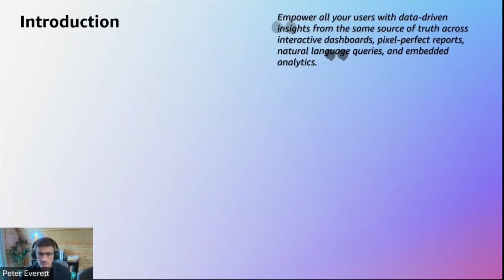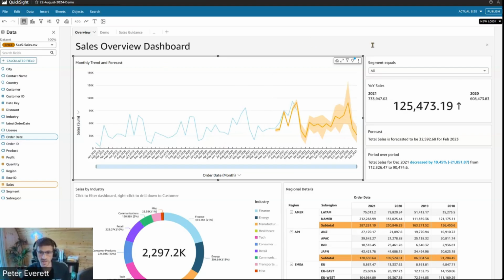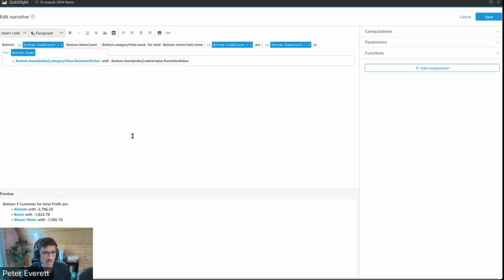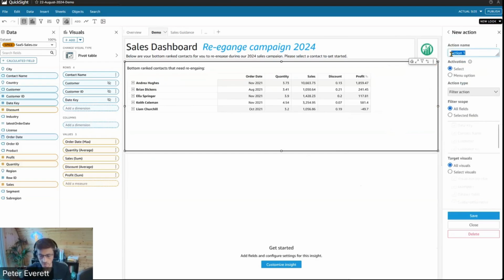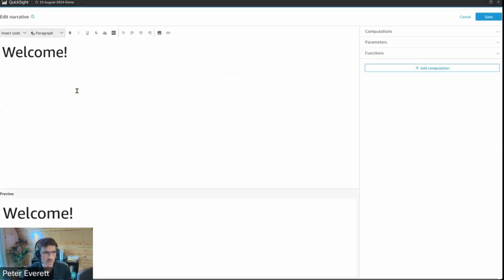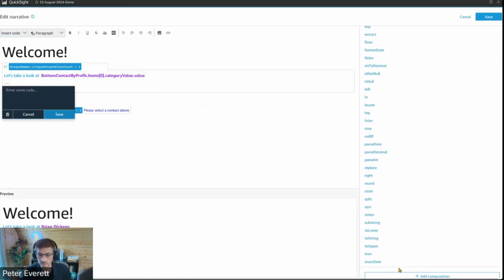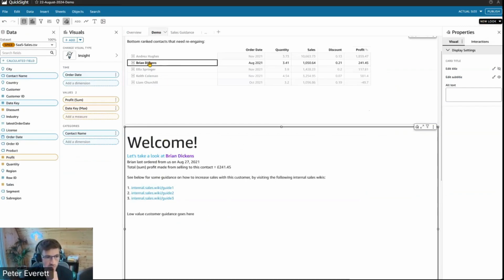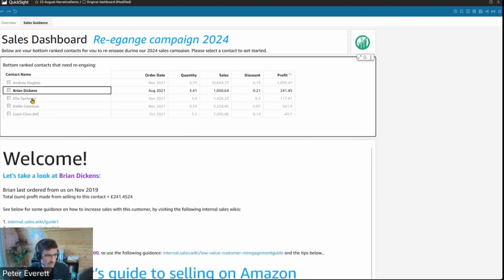Creating Dynamic Content with Custom Narratives: 2024 Amazon QuickSight Learning Series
Ever wanted to display content, insights or narrative guidance that adapts to conditions, filters, parameters, or which user is viewing the dashboard? Learn how to customize insight narratives to display conditional narratives, values or data based that changed based on the data being surfaced.

Pre-requisites: basic authoring knowledge/experience in Amazon QuickSight

Questions on this topic can be asked in the QuickSight Community using the tag qls-custom-narrative

Resources:
Amazon QuickSight Community:
Creating autonarratives with QuickSight documentation

Chapters:
00:00 Agenda overview
00:16 What is Amazon QuickSight?
01:09 Adding conditions and logic in Amazon QuickSight
01:59 What are insight narratives in QuickSight?
03:26 Adding custom insights narratives
04:01 Demo: Dashboard introduction
04:55 Demo: QuickSight analysis visuals walkthrough
06:40 Demo: Looking at auto narratives
07:07 Demo: Creating an insight visual in your analysis
07:43 Demo: Insight walkthrough - "Edit narrative" deep dive
11:11 Demo: Adding components to a dynamic insight narrative
12:12 Demo: Formatting the pivot table and adding actions with "Edit narrative"
18:54 Demo: Adding "if" statements in the narrative expression editor
21:15 Demo: Adding a function in the narrative expression editor
24:33 Demo: Adding a block "if" statements in the narrative expression editor
29:19 Demo: Published dynamic content overview